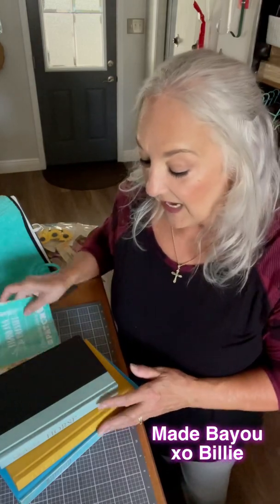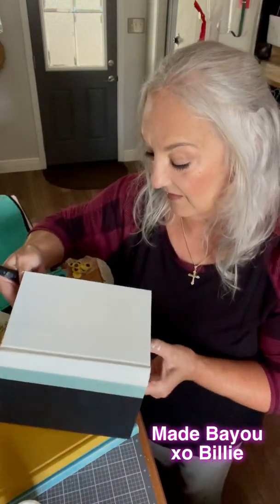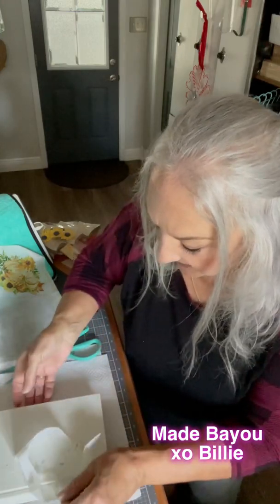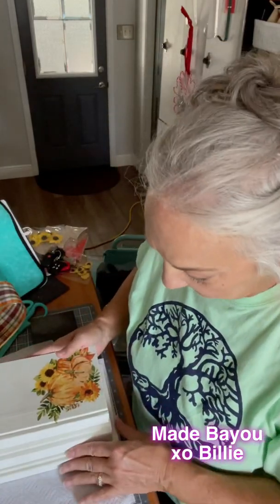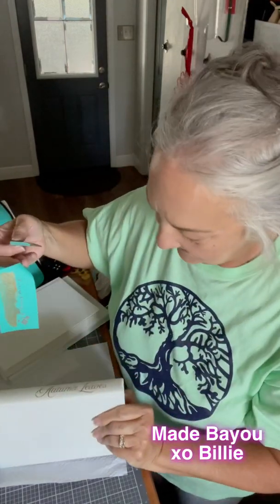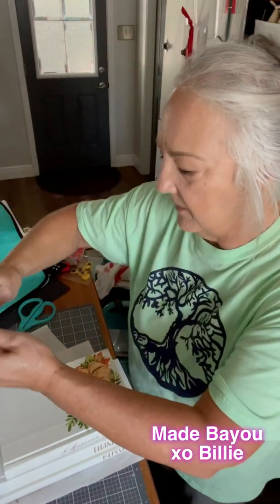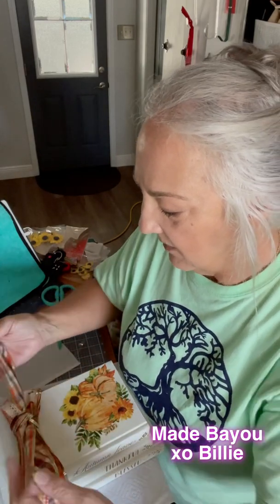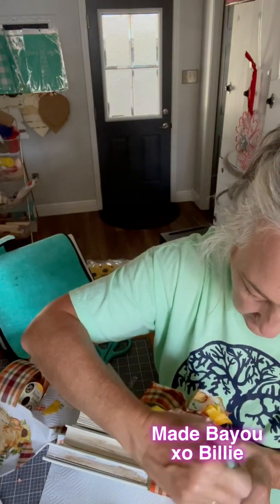Book Stack -Autumn leaves- Chalk Couture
Welcome to the D.I.Y. Revolution and Made Bayou. Chalkboard art and crafts made by you! Chalk Couture is a easy way to get creative. Learn the fastest and prettiest way to create chalkboard art in minutes. No artistic skills required! Easy to apply and reusable transfers make beautiful DIY Home decor and affordable gifts. Learn Thrift store, Goodwill and Dollar Tree remakes !
Chalk Couture Independence Designer